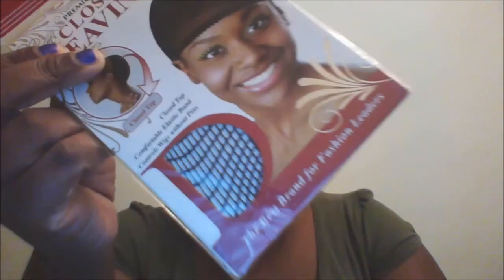Protective Styling (Add moisture first)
Here's a good way to keep your hair moisturized before you install a protective style